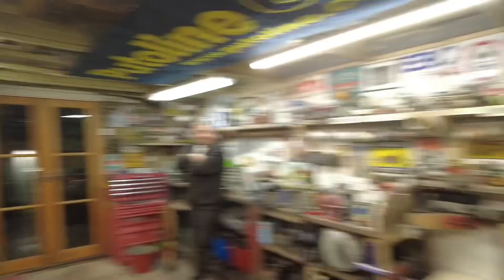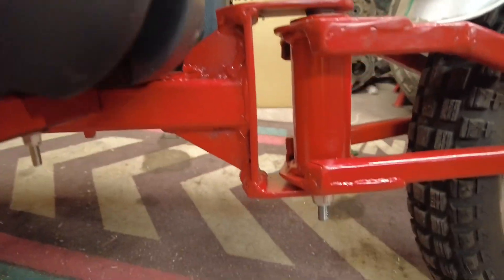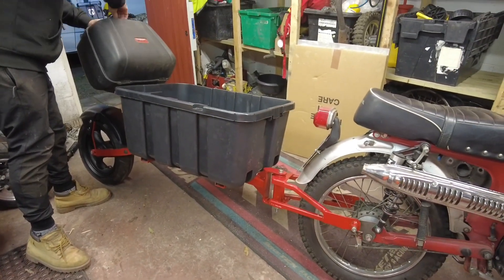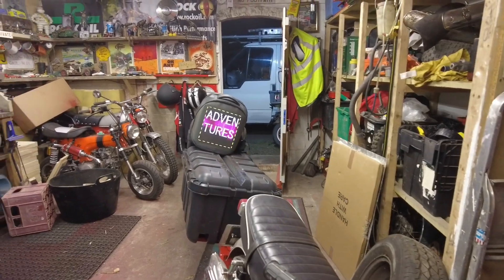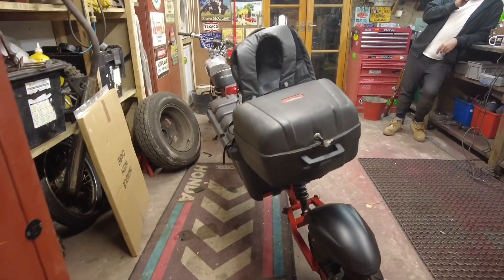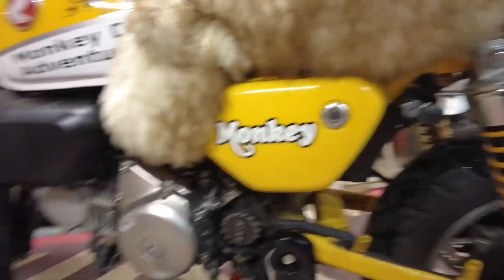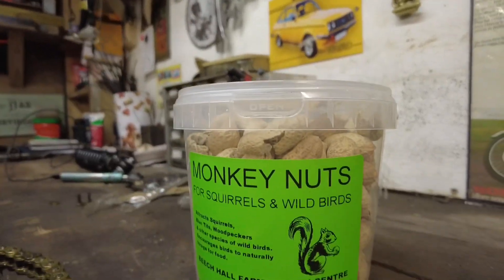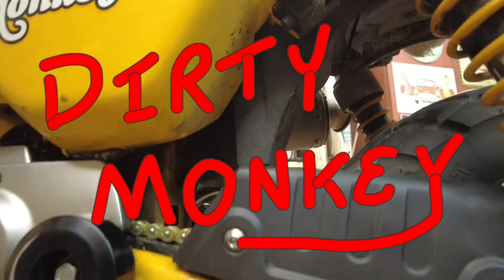Motorbike Pull along Trailer : THE BILLY MACK STACK…Monkey Prototype…DRAGON RALLY prep : Episode 1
This is the First episode in the Dragon Rally 2023 prep.
In this episode we look at the prototype of the pull along Monkey trailer.
The Billy Mack Stack mk1.